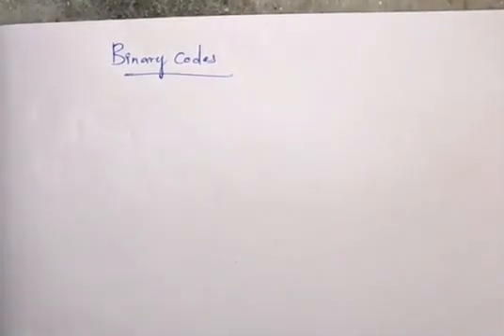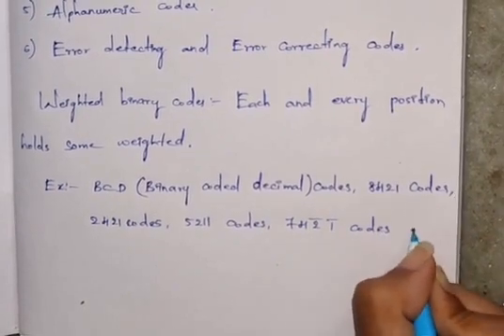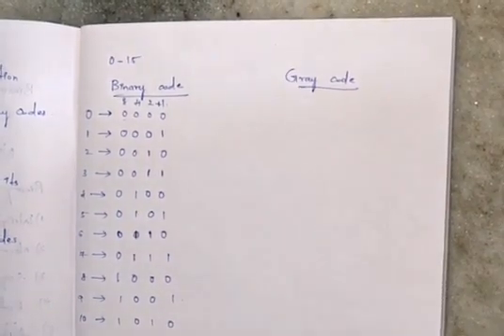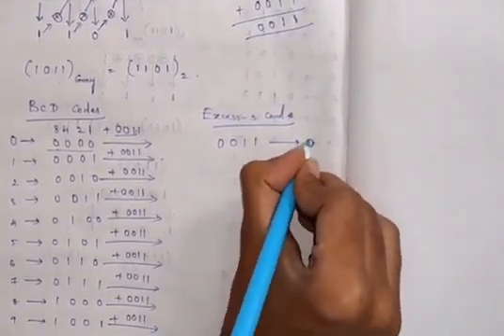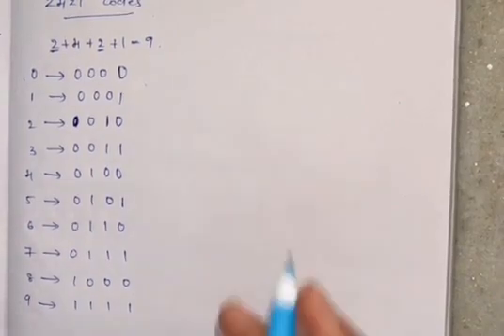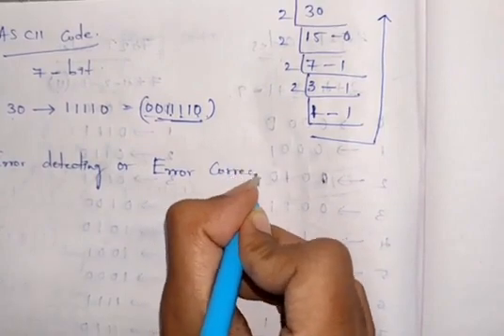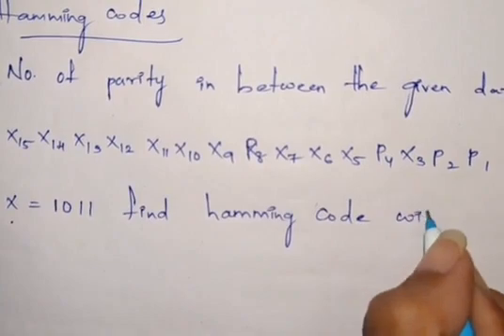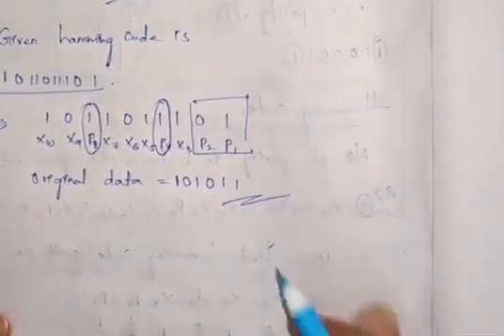II BTECH / DIGITAL ELECTRONICS / NUMBER SYSTEMS / BINARY CODES